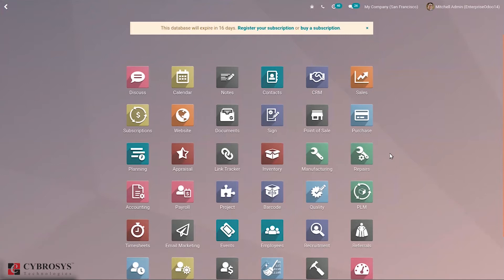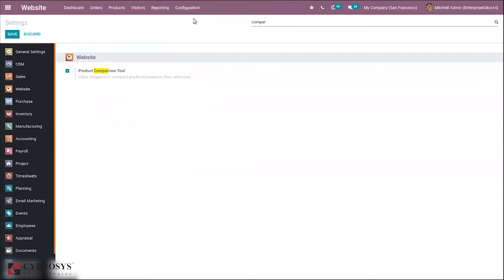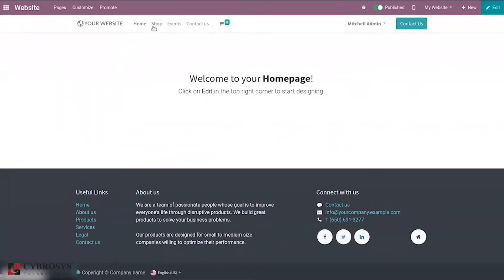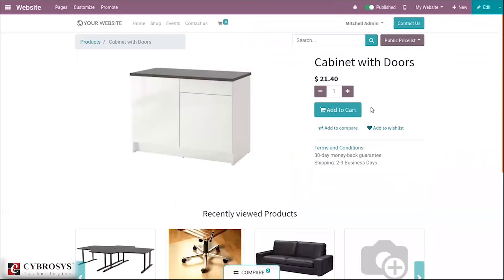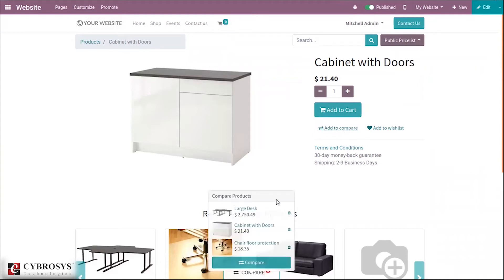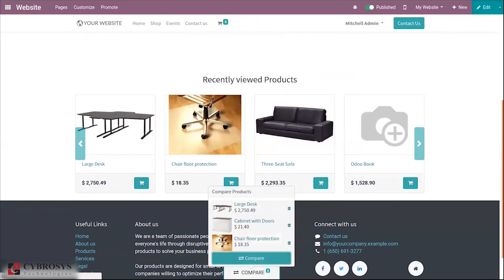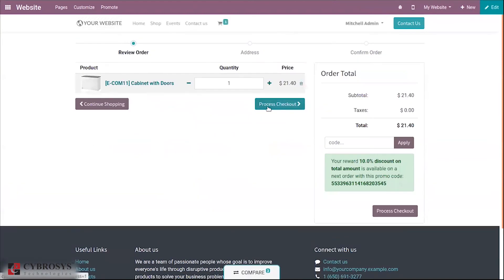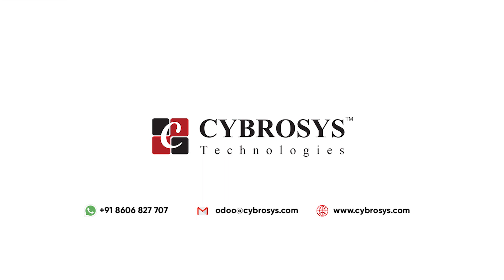How to Compare Products in Website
A product Comparison tool allows the customer to choose the best products available based on the attributes described by the seller. The customers can choose from the product listing based on various attributes such as height, color, material use, price, warranty, and many more basic aspects of product selection known to a common customer.

Configuring Product Comparison Tool for the eCommerce Website

In the website module, under the settings menu, the user should navigate to the Products tab under which he/she can see the product comparison tool option which should be enabled. Do not forget to save the settings menu to be able to use it in further operations.

On enabling the product comparison tool as the customers logged in to the e-commerce website in the sop menu the comparison option will be depicted under each product and the user can simply add the product to the comparison menu by selecting it. The option is visible under each product and the user can add multiple products to the comparison menu.

Video Contents:
00:00 Introduction
00:24 How to Enable Product Comparison Tool